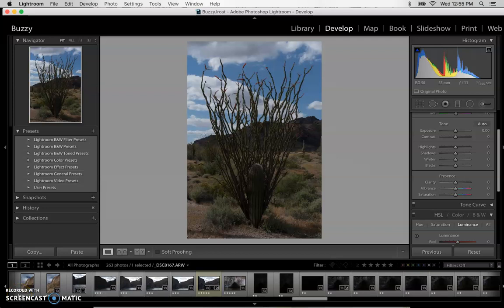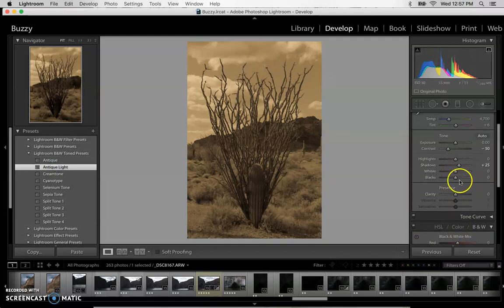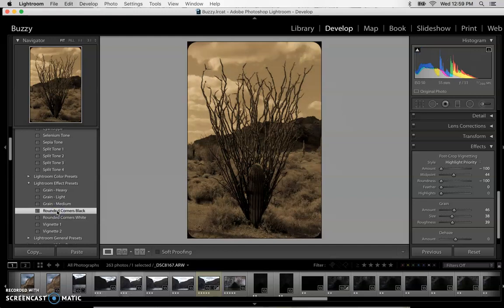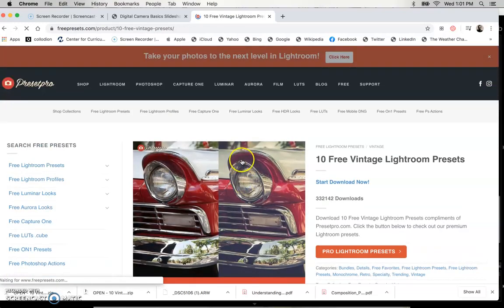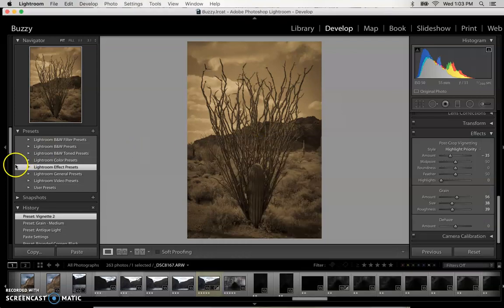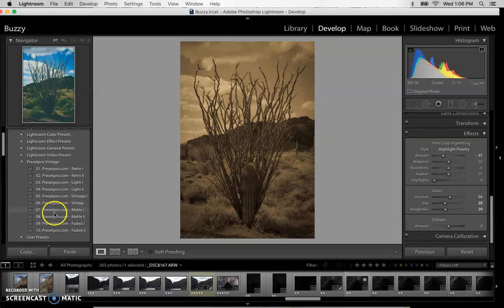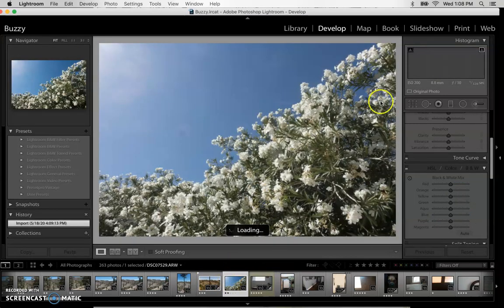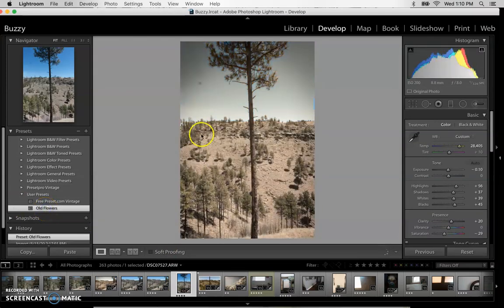Everything you need to know about Presets in Lightroom